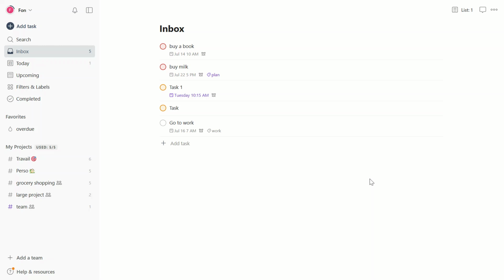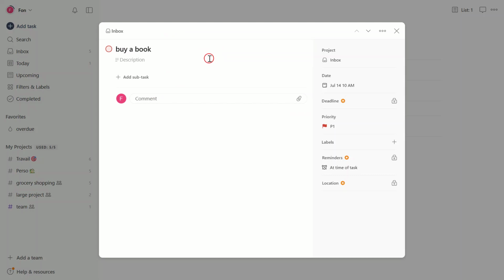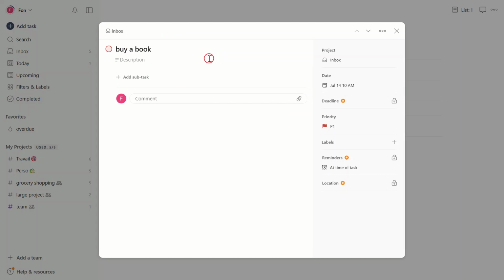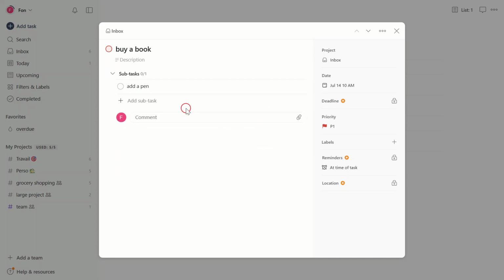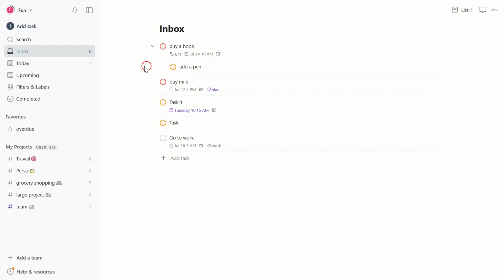How To Create Task Checklists Inside TODOIST Tasks (Complete 2025 Guide)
Welcome to this comprehensive How to create task checklists inside Todoist tasks (Complete 2025 Guide) tutorial! In this detailed guide, I'll walk you through everything you need to know about How to create task checklists inside Todoist tasks (Complete 2025 Guide).

 What You'll Learn in This How to create task checklists inside Todoist tasks (Complete 2025 Guide) Tutorial:
• Complete step-by-step instructions for How to create task checklists inside Todoist tasks (Complete 2025 Guide)

Whether you're a complete beginner or looking to improve your skills, this How to create task checklists inside Todoist tasks (Complete 2025 Guide) tutorial covers everything from basic concepts to advanced strategies. I've designed this guide to be easy to follow, practical, and immediately actionable.

 Why This How to create task checklists inside Todoist tasks (Complete 2025 Guide) Tutorial is Different:

 Perfect for:
• Beginners who want to learn How to create task checklists inside Todoist tasks (Complete 2025 Guide) from scratch

Don't forget to LIKE this video if it helped you learn How to create task checklists inside Todoist tasks (Complete 2025 Guide) and SUBSCRIBE for more in-depth tutorials like this one!

Questions? Drop them in the comments below! I read every comment and try to respond to as many as possible.

• Share with anyone who might benefit from learning How to create task checklists inside Todoist tasks (Complete 2025 Guide)